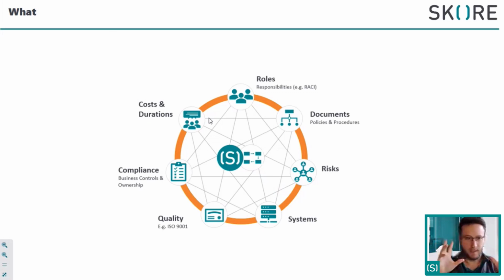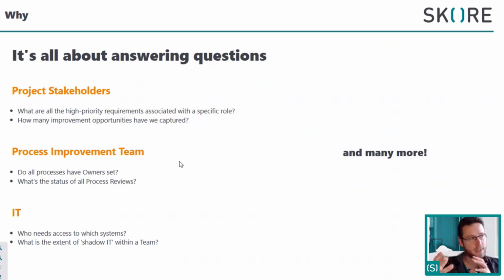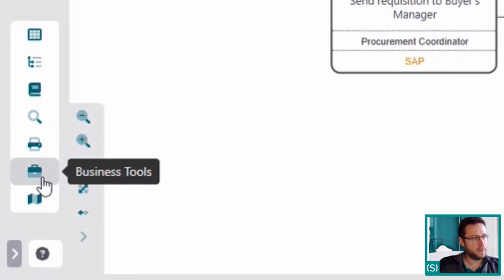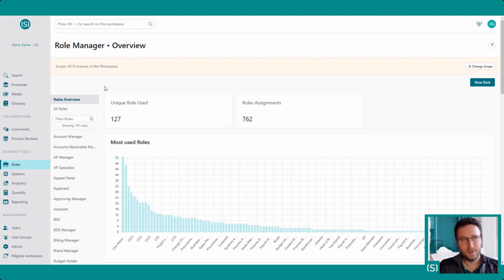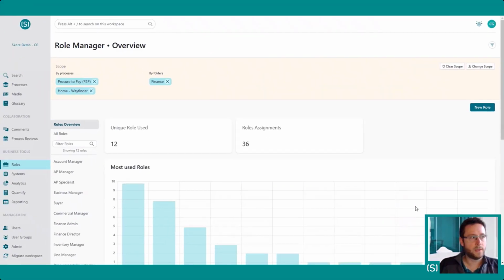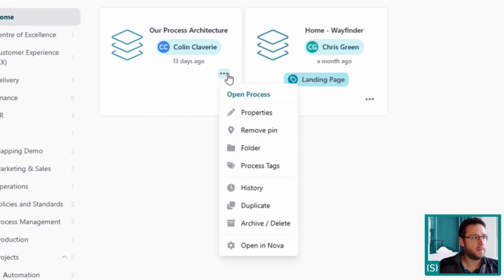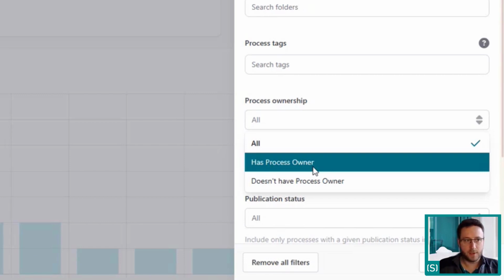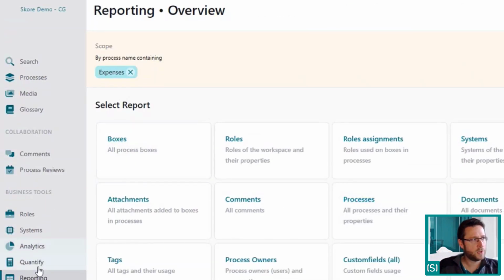Business Tools - Setting Scope | Skore Community Drop-In Sessions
Join Chris Green CCO this week where we demonstrate how Skore helps you make sense of your processes and make informed decisions - however complex your processes may be!